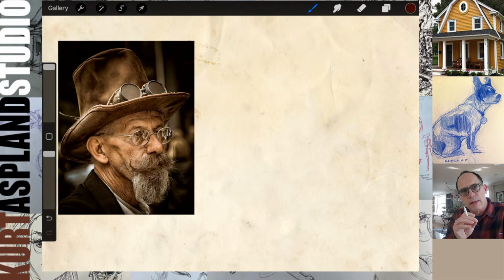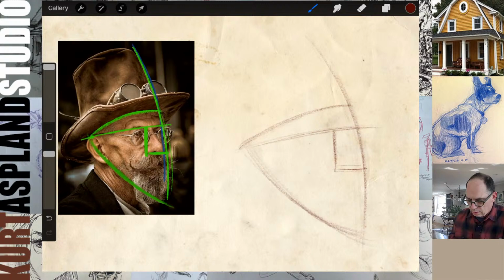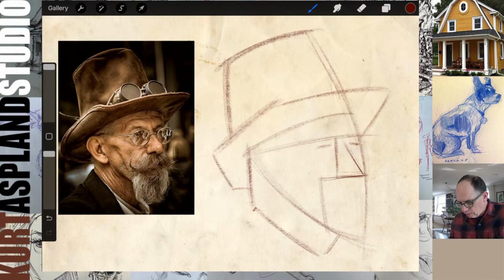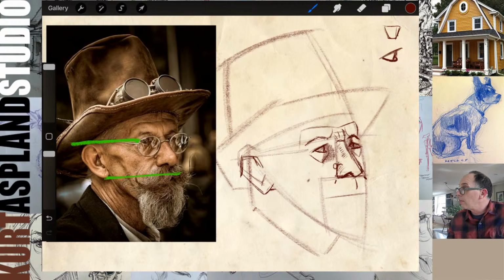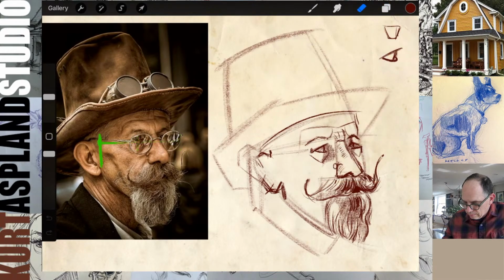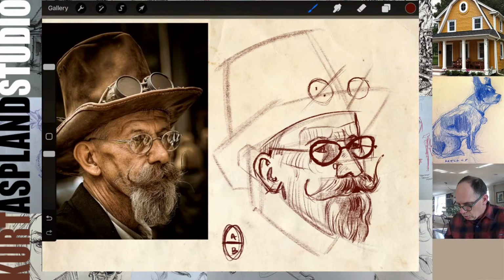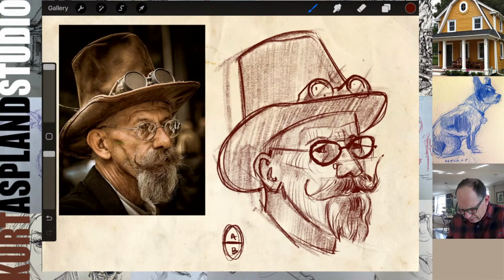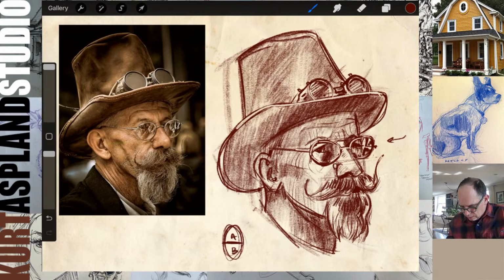Portrait Drawing for Beginners: A Step-by-Step Guide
In this portrait drawing class, we will take a step-by-step approach to help beginners master the art of portrait drawing. From sketching the basic shape to adding details, you will learn techniques and tips to bring your portraits to life. Whether you're a complete beginner or have some experience, this class is designed to help you improve your skills and gain confidence in your abilities. So grab your pencils and let's get started!